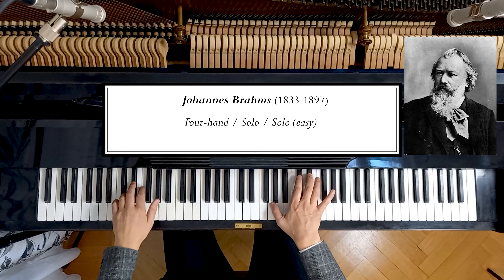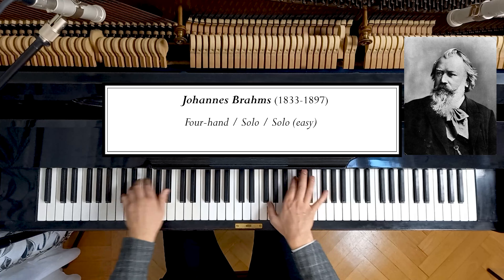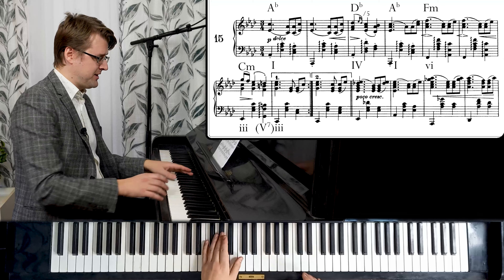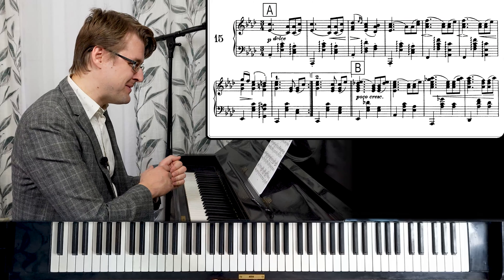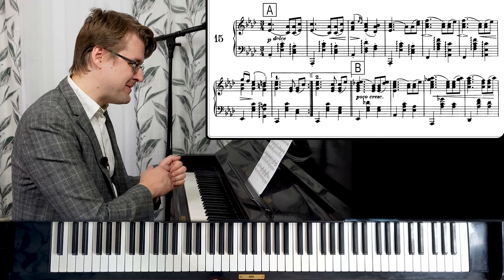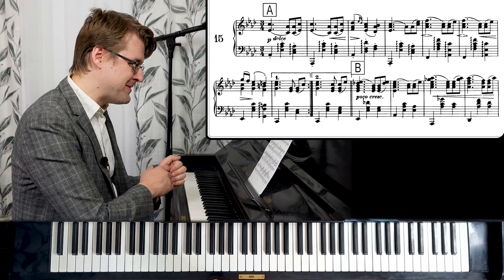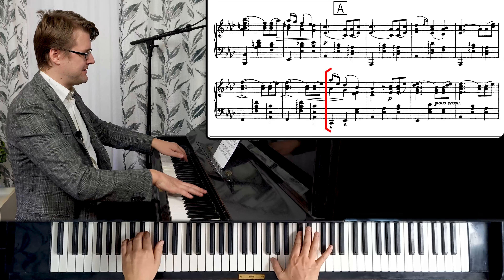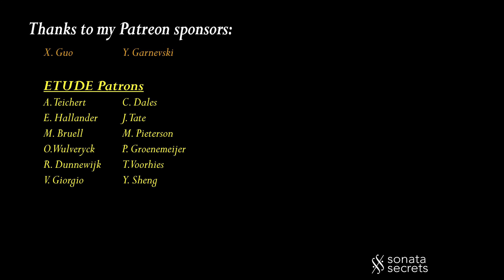Brahms Waltz in Ab major, Op. 39 no. 15 - Analysis: Ever so Elegant!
This is one of Brahms' most famous melodies; it captures perfectly the elegant dancing of the Viennese ballrooms in a piano piece. Pianist Henrik Kilhamn plays here the (advanced) piano solo version.

0:00 About
1:38 Analysis

Johannes Brahms: Waltz in Ab major, Op. 39 no. 15 (piano solo version) (1865)